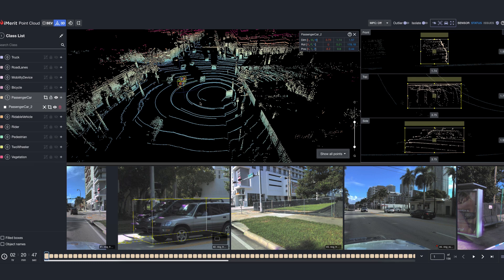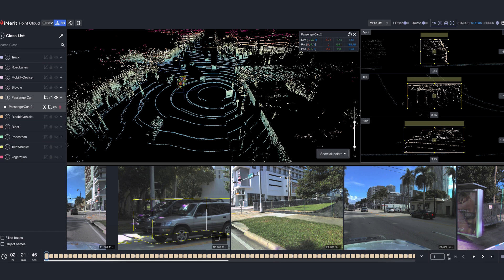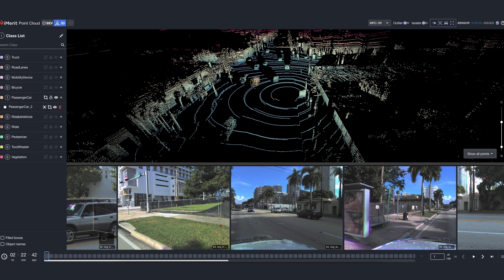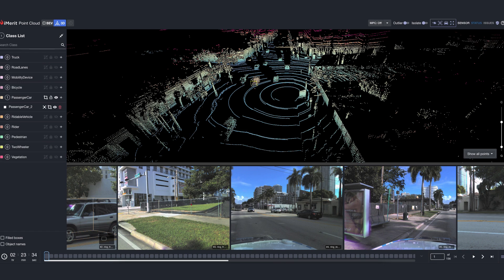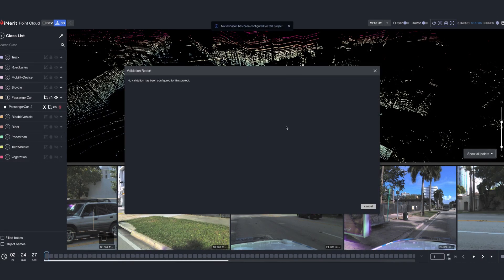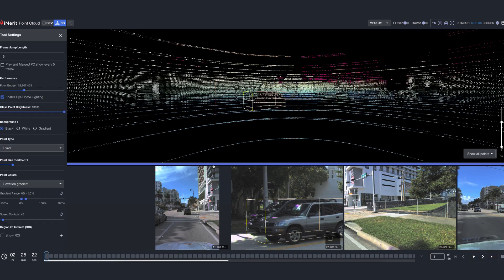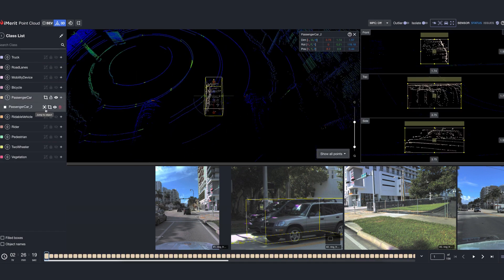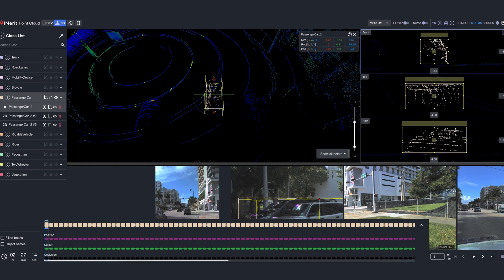iMerit's 3D Point Cloud Solution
Discover how iMerit’s cutting-edge 3D point cloud technology automates annotation workflows by integrating multi-sensor data from LiDAR, Radar, and cameras. This video showcases innovative automation features designed to improve annotation accuracy, streamline validation, and enhance object detection.

Key Features Covered in the Demo:

Multi-Sensor Data Fusion:
- Utilizes LiDAR, Radar, and camera data for a comprehensive perception system.
- Enhances object detection and annotation accuracy with multi-source data integration.
Automated Point Cloud Merging:
- Merges multi-frame point cloud data into a single, unified coordinate system.
- Eliminates manual frame traversal, offering a holistic view of object sequences.
- Improves efficiency by allowing users to visualize aggregated data over time.
Validation Automation:
- Generates automatic validation reports summarizing annotation quality.
- Identifies errors in high-quality annotation to ensure precision and consistency.
3D-to-2D Projection Automation:
- Projects 3D cuboids onto 2D images, aligning LiDAR and camera data.
- Simplifies object detection by providing clear visual references.
- Automates bounding box creation, eliminating manual annotation steps.
Intensity Feature:
- Intensity feature to bring forward objects on the scene with reflective surfaces. Helps in use cases such as "Lane Detection, Traffic Signs, Traffic Cones, Traffic Signals, VRU wearing reflective gear..."
- Enhances object visibility by adjusting contrast settings.
Machine Learning-Powered Point Cloud Segmentation:
- Automatically differentiates point cloud data into ground and non-ground points.
- Reduces manual annotation errors and refines labeling accuracy.
Comprehensive Drawable Tools for 3D Annotation:
- Supports 2D polygons, 2D bounding boxes, 2D cuboids, 3D polygons, 3D bounding boxes, and 3D cuboids and paintbrush
- Linearly interpolates cuboid generation across frames for seamless tracking.
- Provides attribute propagation for efficient scene labeling.